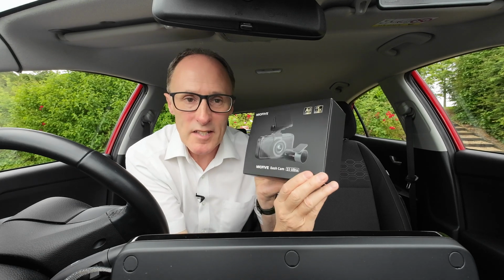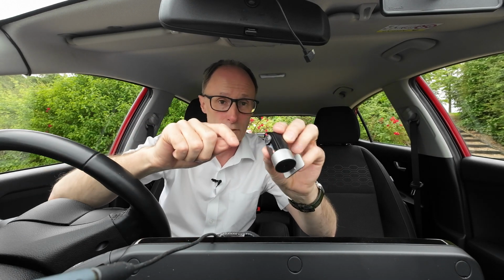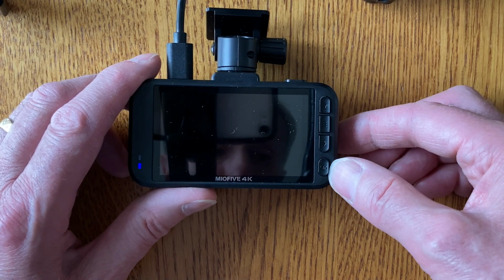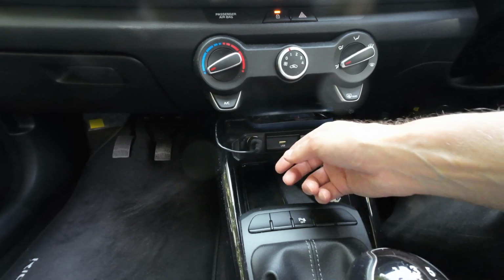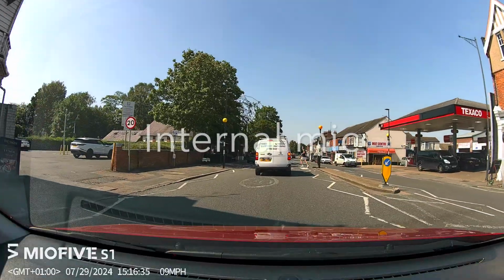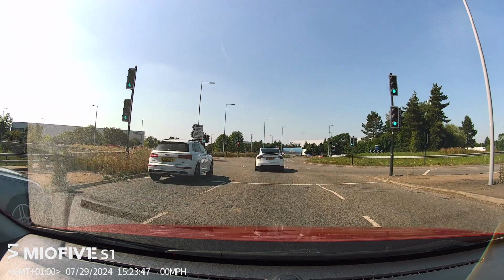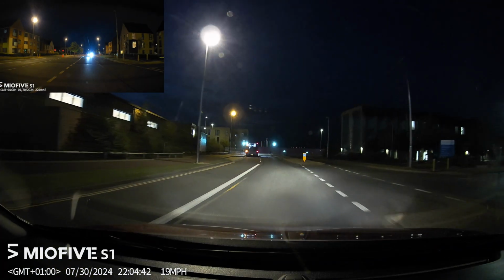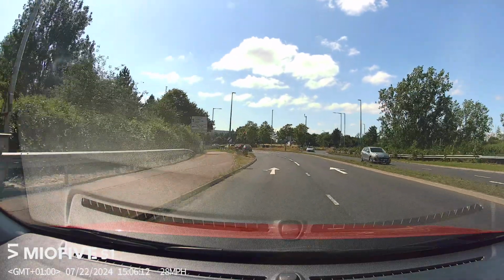MioFive S1 Ultra Dash Cam | 4K Front camera + 4K Rear camera Dash Cam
Miofive S1 Ultra dash cam is a great little dash camera that records in 4K(3840x2160@30fpm resolution) for the front and rear camera's.

The  Miofive S1 Ultra dash cam is equipped with advanced night vision technology, the front camera is F1.8 large aperture, and 140°wide-angle 7-glass lens; the rear is F2.0 large aperture, and 112°wide-angle that makes the dash cam captures clear footage even in low light or nighttime conditions, enhancing driving safety.

The Miofive S1 Ultra dashboard camera features with State-of-the-Art Technology-SUPERCAPACITOR (extends product life significantly), and this dash camera for cars offer voice guidance and alerts. Strong heat dissipation eliminates the risk of overheating and ensures reliable operation of automotive dash cams in all conditions.   Whist using the Miofive S1Ultra dash cam I recorded in temperatures of up to 33 degrees centigrade without any problems to the dash cam.

The Miofive S1Ultra dash cam has Built-in GPS accurately record your travel position and speed and view real-time speed on the 3-inch IPS LCD. Triggered by G-Sensor, the Miofive Dash Cam offers various options for its custom-designed 24-hour parking mode, including 1fps timelapse video and collision detection. Please note that a separate hardwire kit is required.

The Miofive S1 Ultra Dash camera for car built-in the latest dual-band Wi-Fi stabilizes the connection to your iOS or Android device, and the exclusive Bluetooth function allows you to connect to the APP faster Instant access to Dash Cam 4K HD videos Preview, download and manage in real time!

Miofive S1 Ultra Front and Rear 4K dash cam
Miofive CPL filter 34mmAnti-glare Circular  polariser Lens
Was this video helpful?  Say thanks with a coffee!

Video equipment used on this channel:
DJI Osmo Action 3 action camera
Wireless mic for inside of car